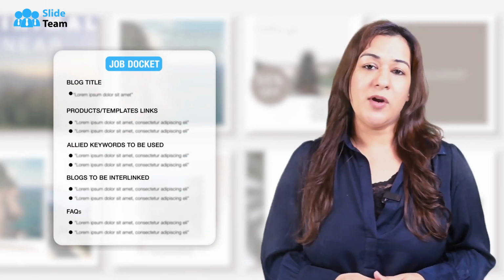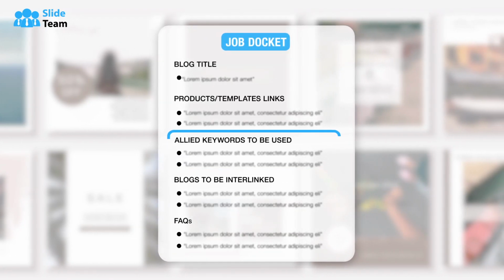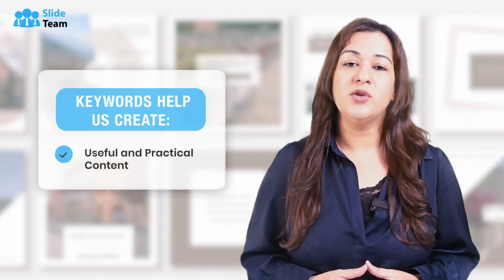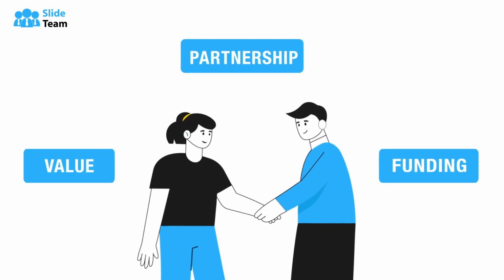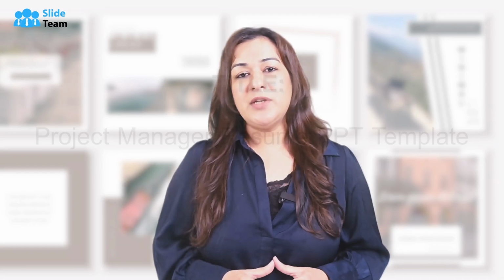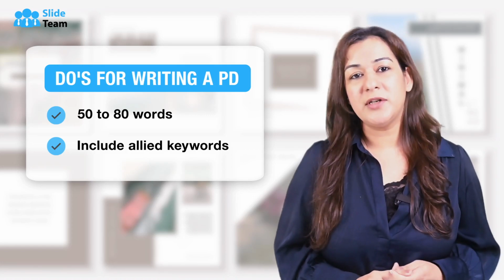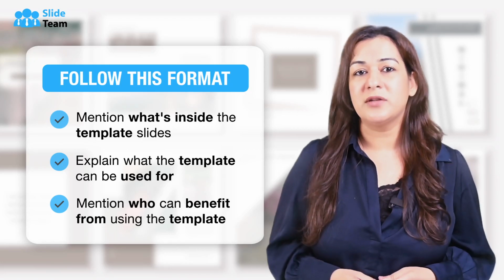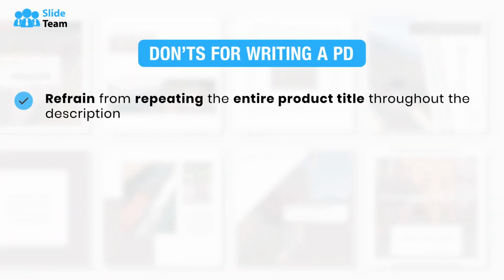How to Write Perfect Product Description for SlideTeam Blog - Session 6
Get ready to master product descriptions with this video, equipped with a structured blueprint for crafting irresistible, high-value content. Uncover the secrets of keyword optimization to make your blog the ultimate one-stop solution for your readers.